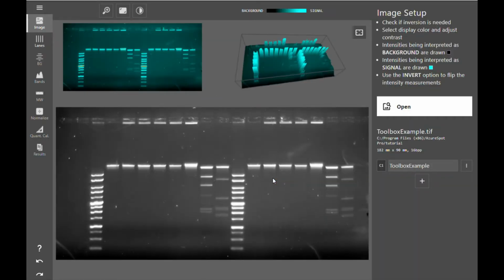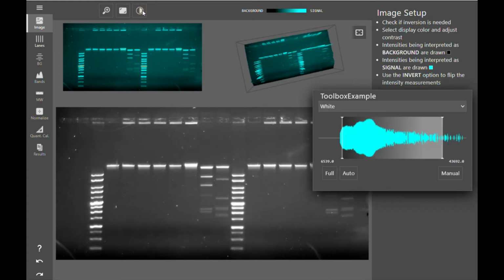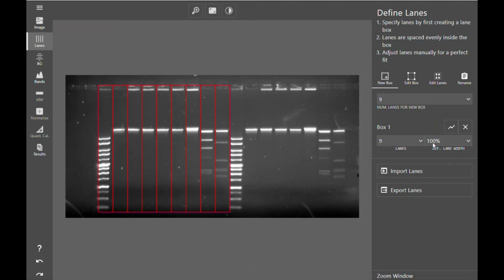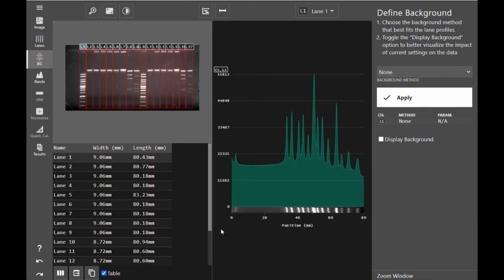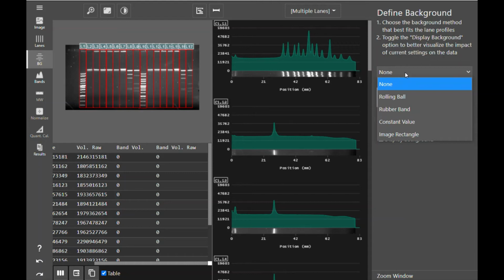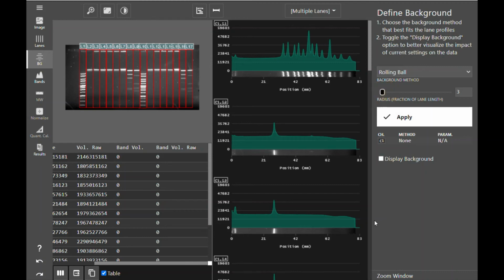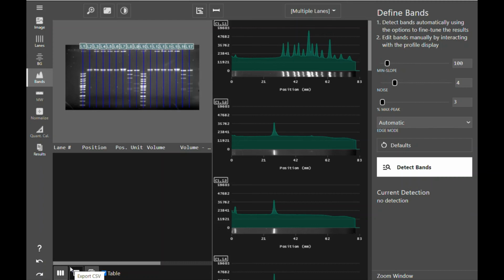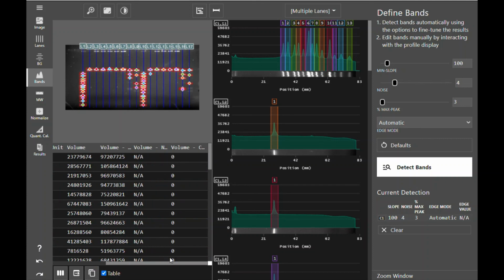How to Use AzureSpot Pro - Part 1 | Azure Biosystems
This video is a brief overview of AzureSpot Pro. Analyze your gels, blots, cell-based assays or arrays in either manual or automatic modes.

AzureSpot Pro can automatically detect lanes and bands, even on distorted gels, and apply your selected method of background correction. Visualize intensity plots by lane (sample) and channel (probe) to get detailed information about your proteins of interest.